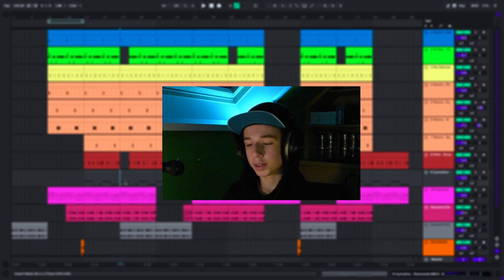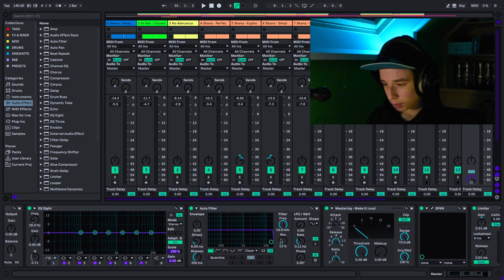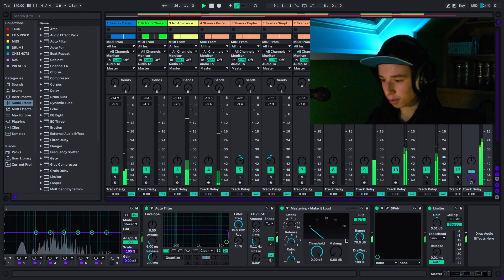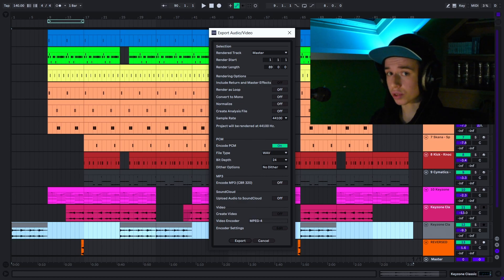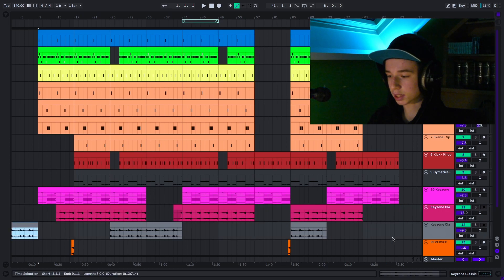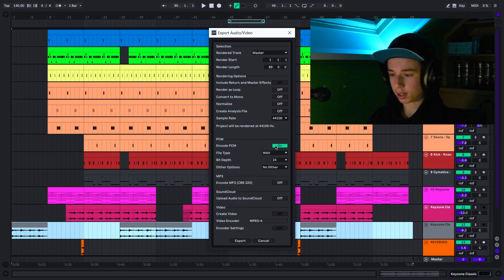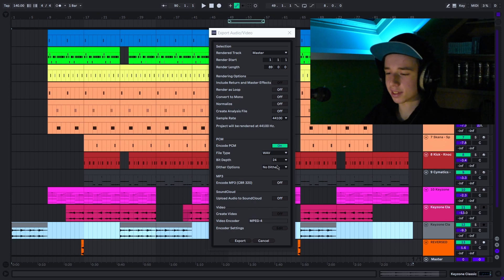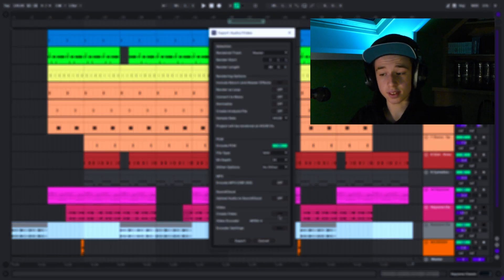How To EXPORT Your Beats PROPERLY | Ableton Tutorial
In this tutorial i go in depth on how to export your beats properly, expIain all the parameters and also give a crash course on mastering as it is in direct relationship with a good export.

🎵 Wanna learn to produce like me? Learn with this cheat code